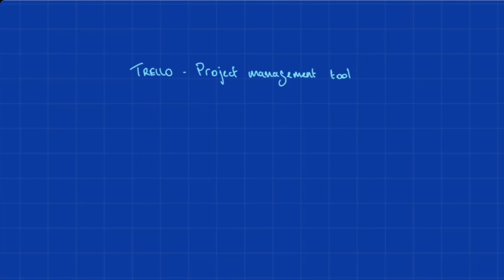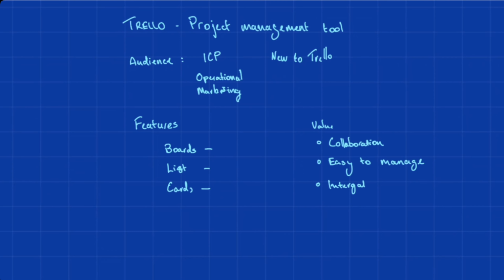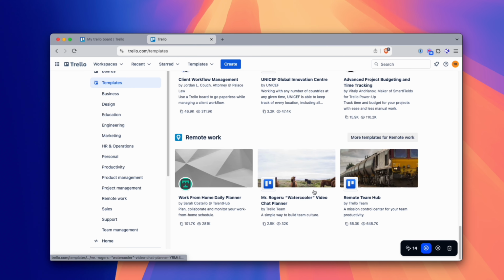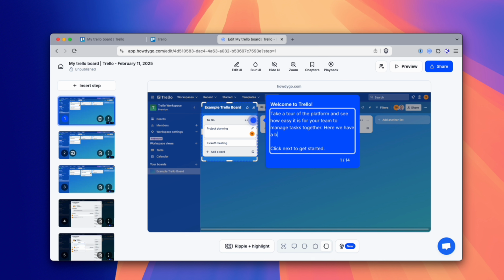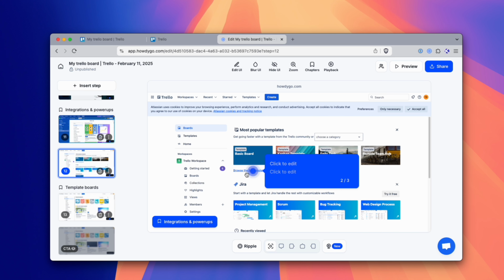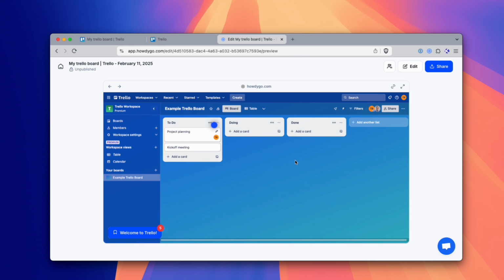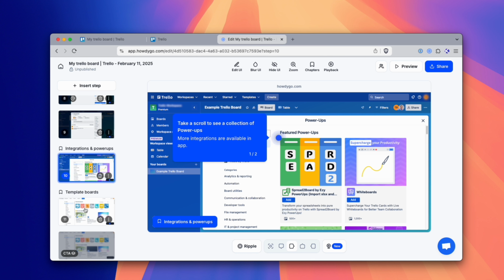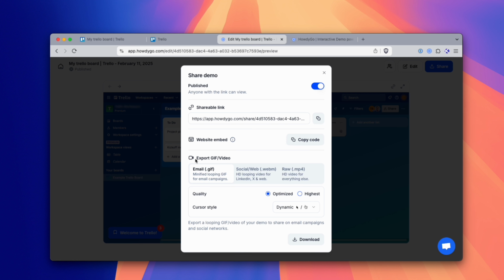Watch me make a product demo for Trello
Sorry about the video quality on my camera, looks like there was a bit of a glitch in the capturing process!

Learn how to create a product demo for your SaaS product by watching me build one for Trello from scratch. By the end of this video you'll see how I plan my product demos, the software I use and how you can create your own.

00:00 - Why Trello?
00:50 - Planning the SaaS demo
05:03 - Recording the demo using HowdyGo
07:41 - Editing
22:30 - Call to Action
23:56 - Sharing the demo
25:17 - Peace out